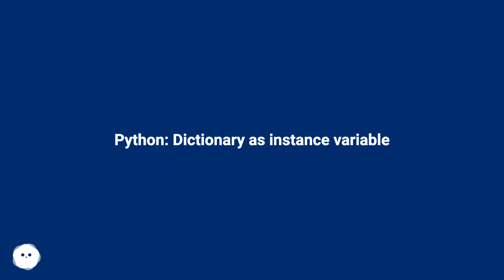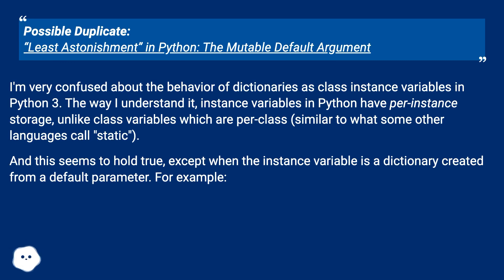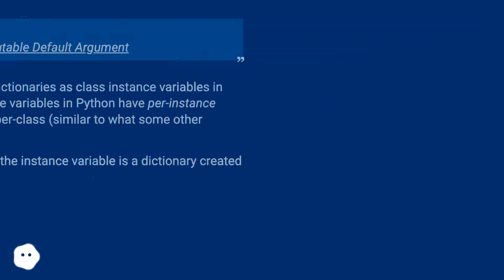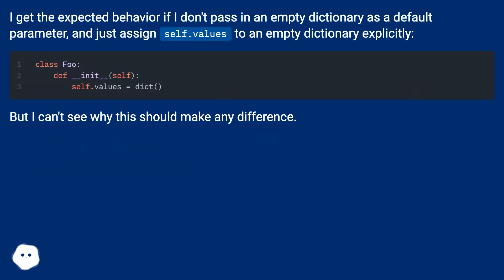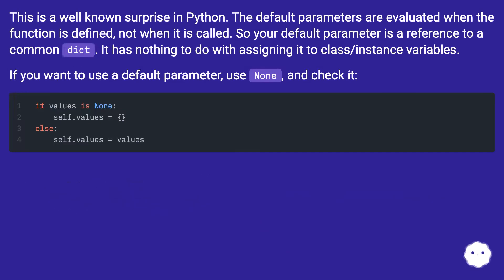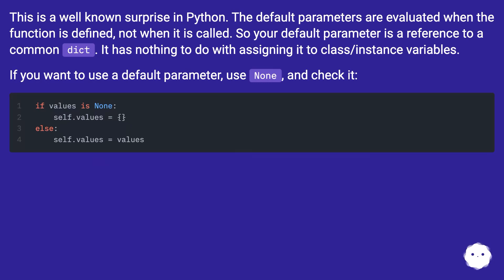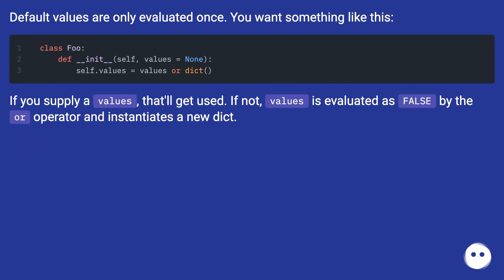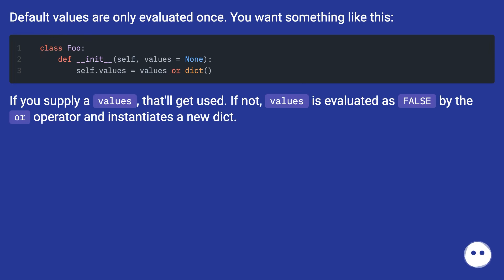Python: Dictionary as instance variable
Chapters
00:00 Python: Dictionary As Instance Variable
00:55 Accepted Answer Score 19
01:24 Answer 2 Score 3
01:47 Thank you